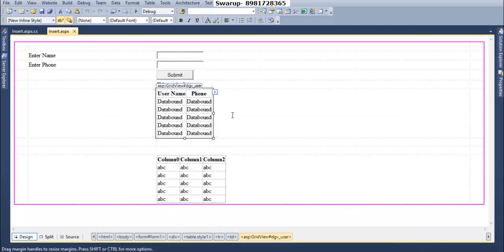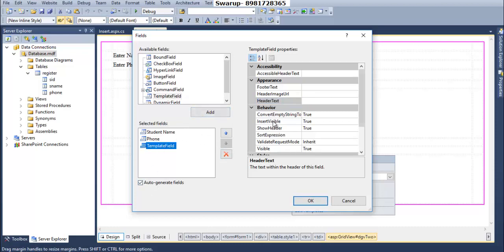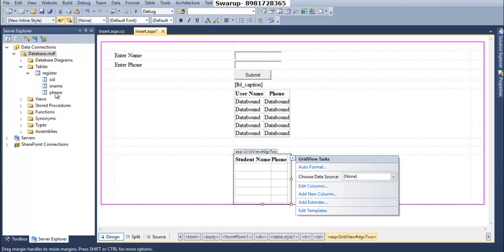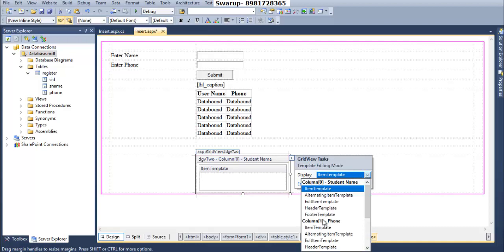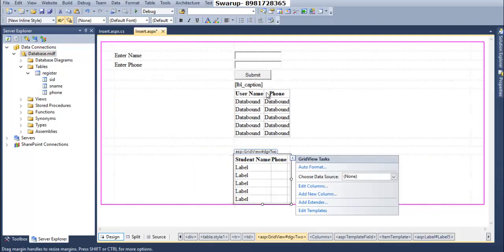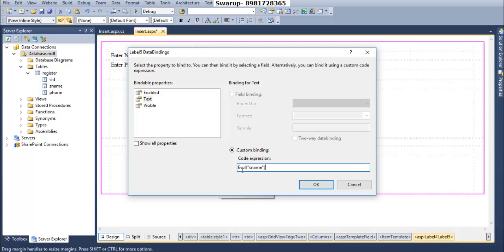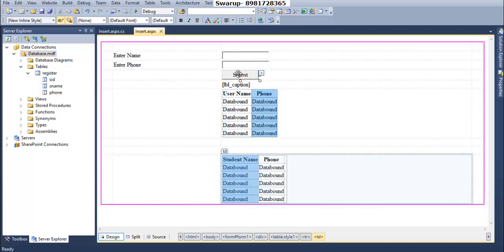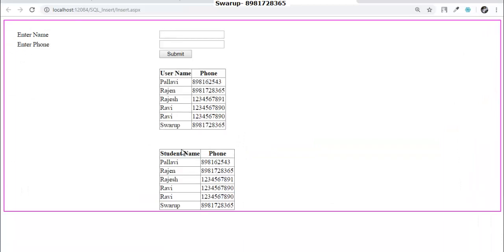Bind data from database to Gridview in ASP.NET using c#